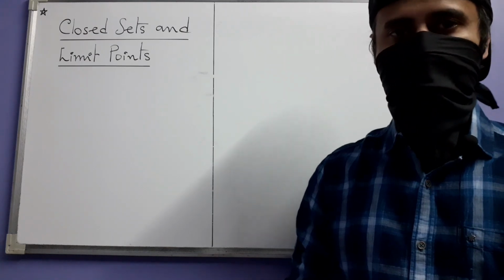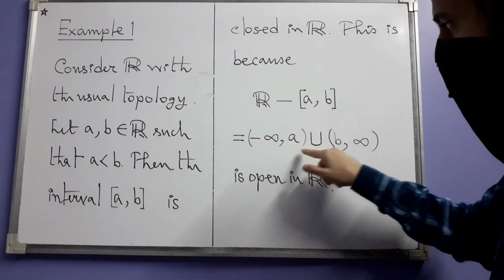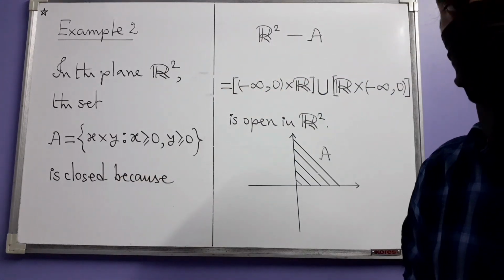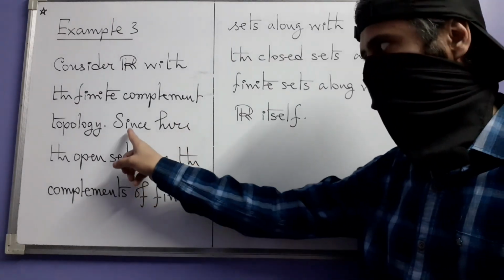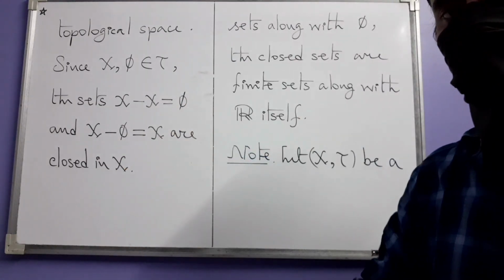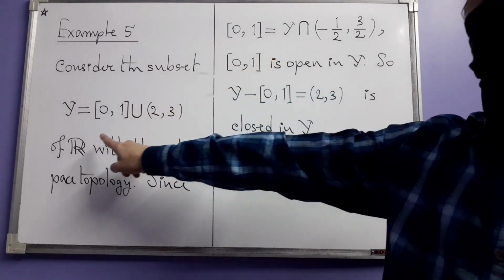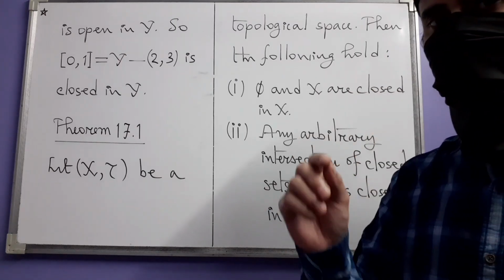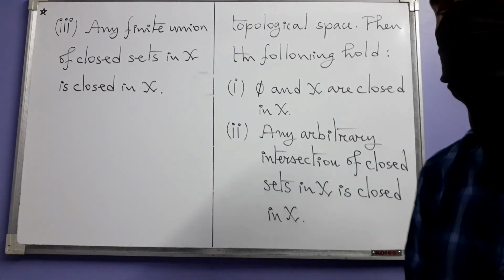Closed Sets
We start a new section - Closed Sets and Limit Points. In this video, we define closed sets in a topological space and study some examples.